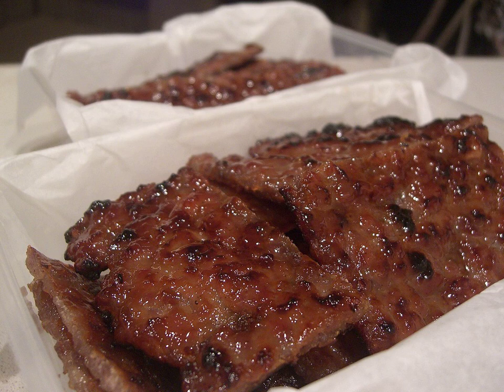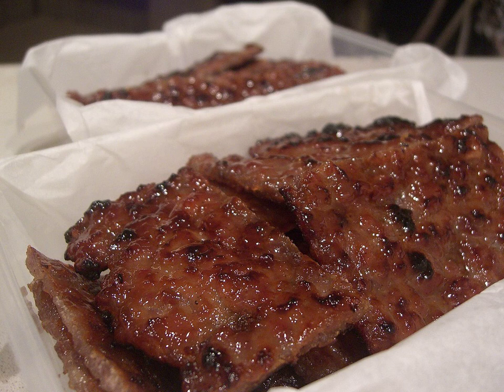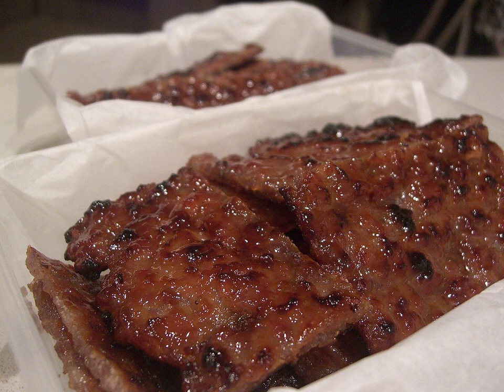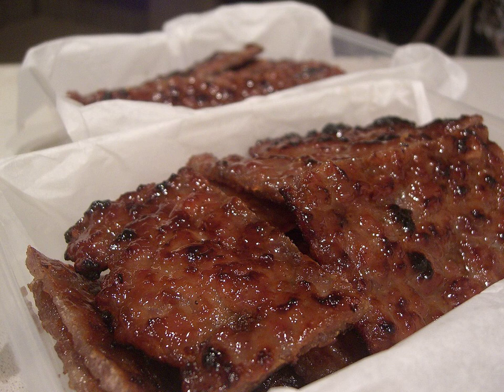Bakkwa - Wikipedia Spoken Articles